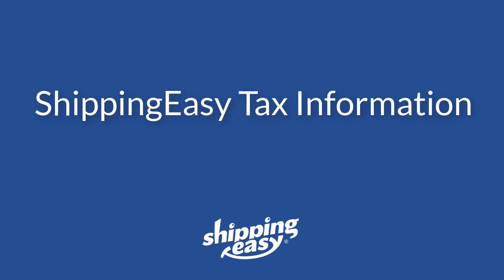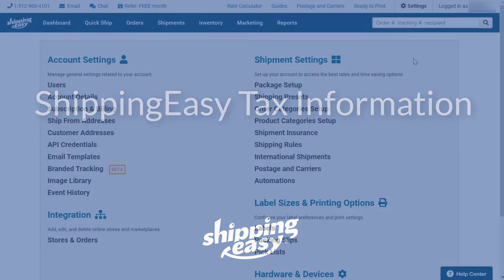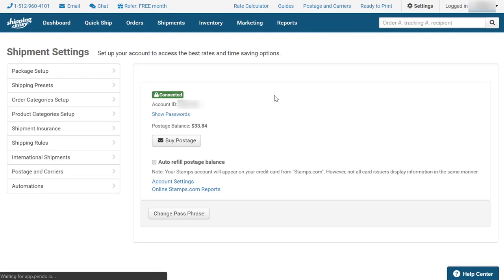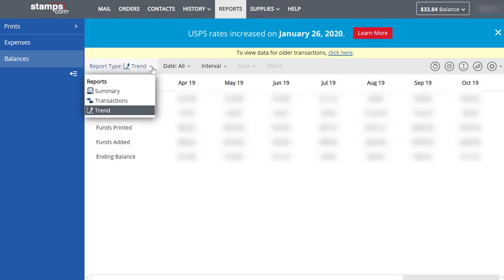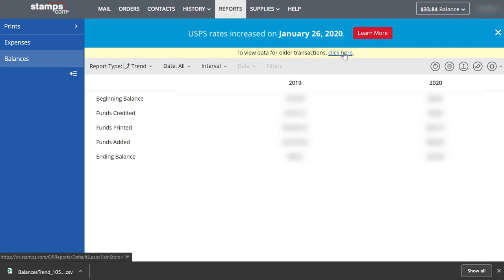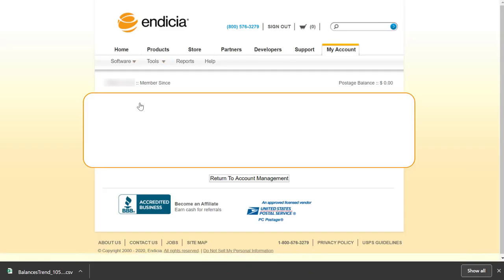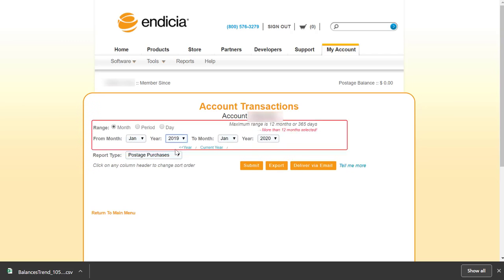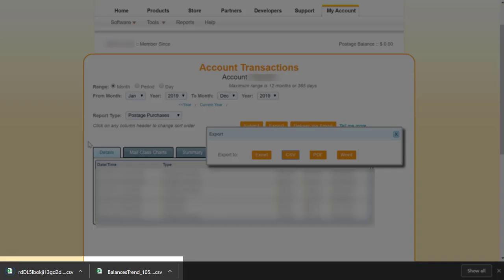How to retrieve tax information from your ShippingEasy account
This video explains how to obtain financial reports you can use to help file your taxes.